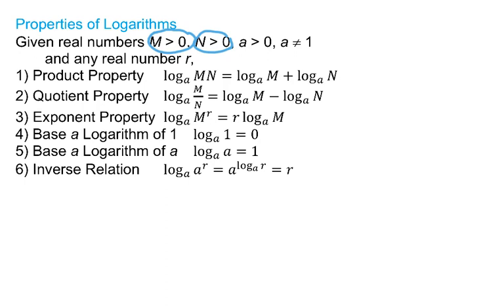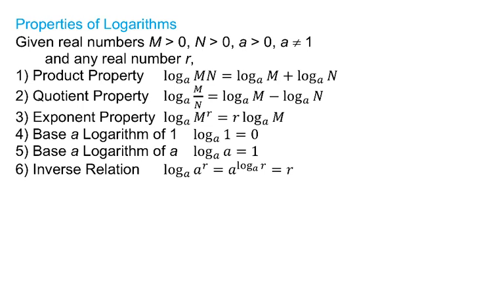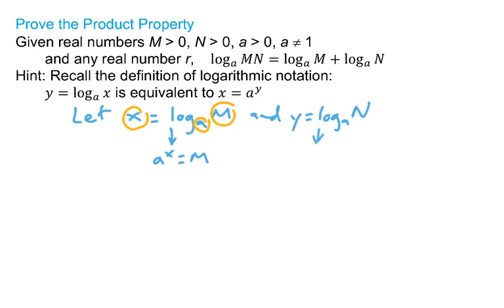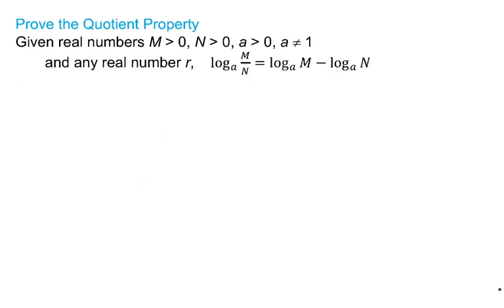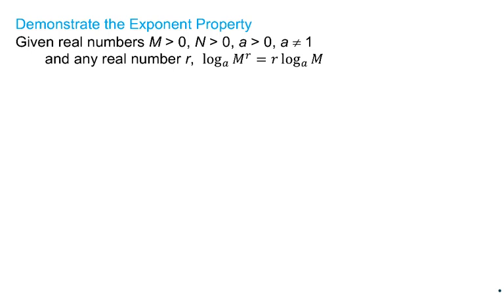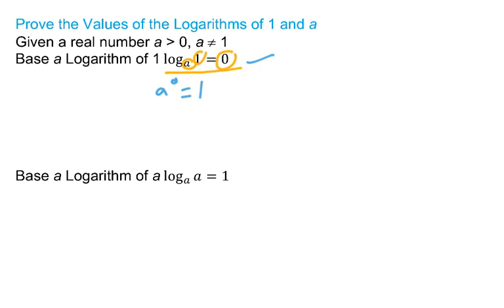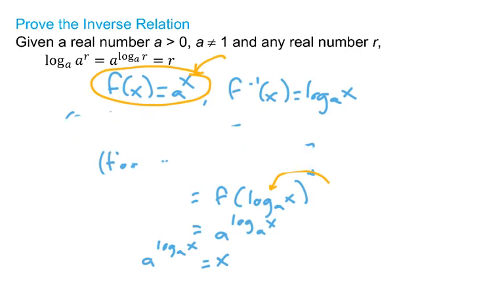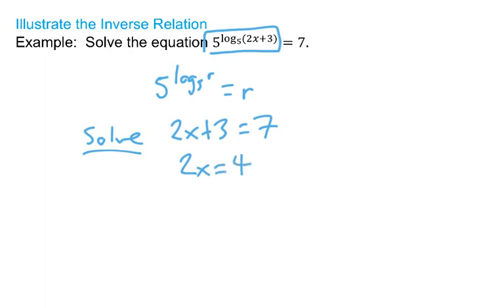Properties of Logarithms (and how to prove them)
This video shows the major properties of logarithms and also shows how those properties are proven.  Appropriate for College Algebra.